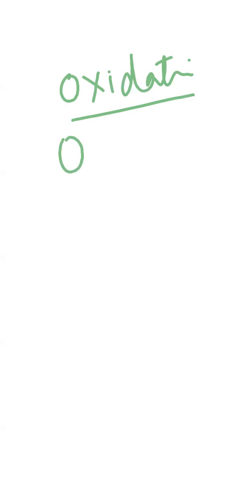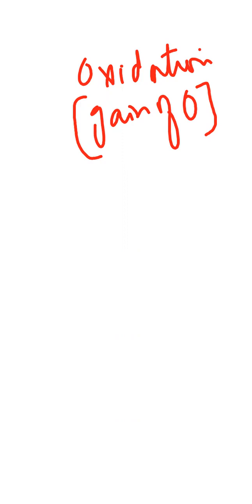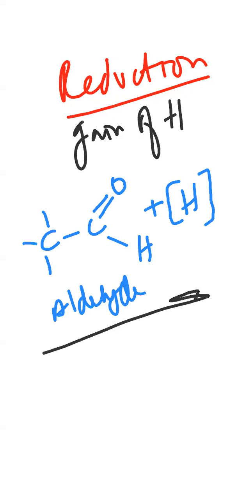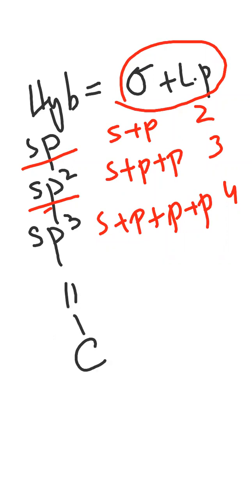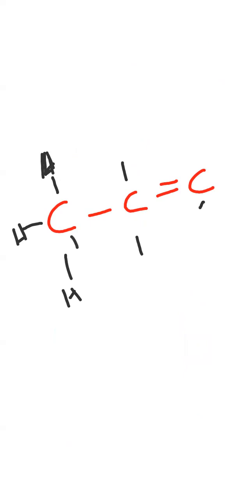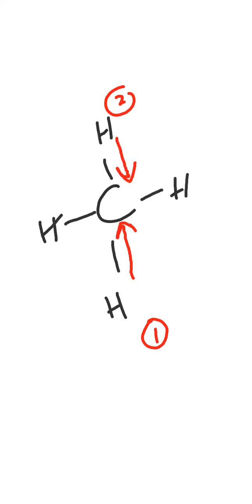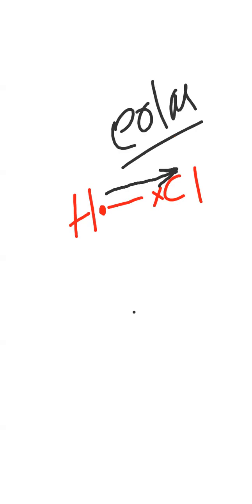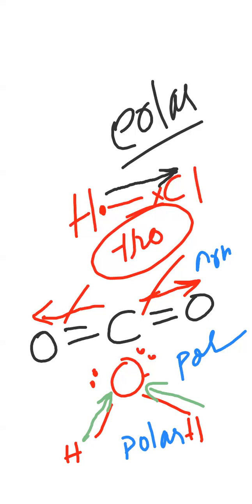Oxidation of Alcohols || Other reactions of Alcohols || Shape of organic molecule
The oxidation of alcohols is an important reaction in organic chemistry. Primary alcohols can be oxidized to form aldehydes and carboxylic acids; secondary alcohols can be oxidized to give ketones. Tertiary alcohols, in contrast, cannot be oxidized without breaking the molecule's C–C bonds.